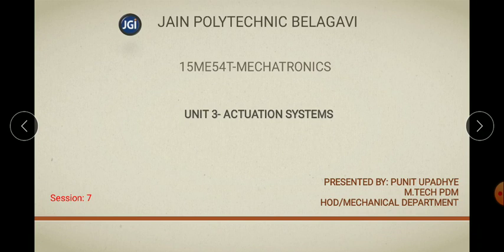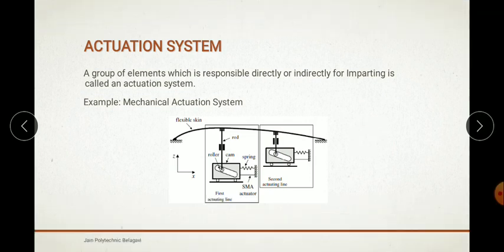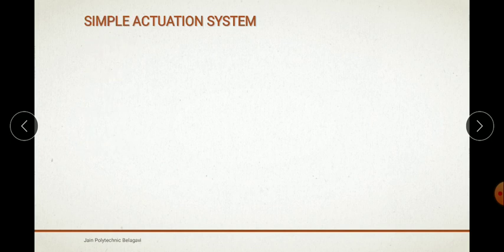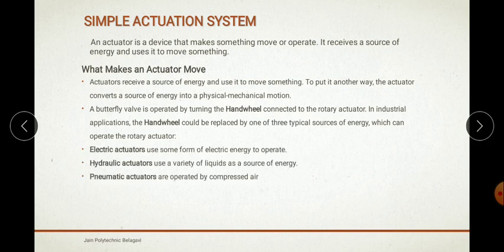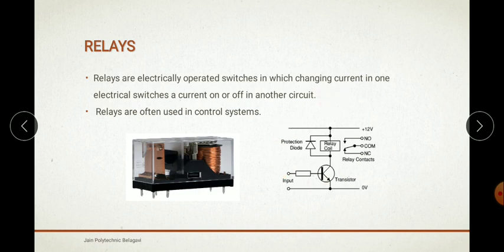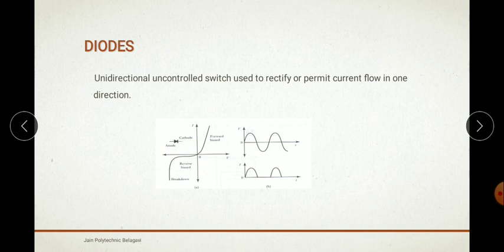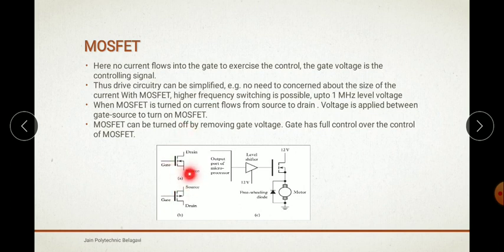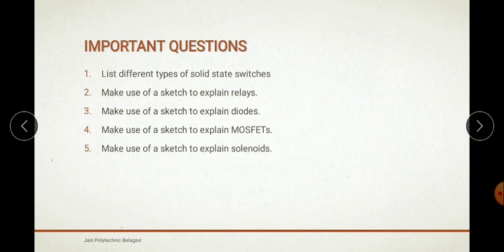15ME54T-Unit3-Actuation System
Actuation system,relays,diodes